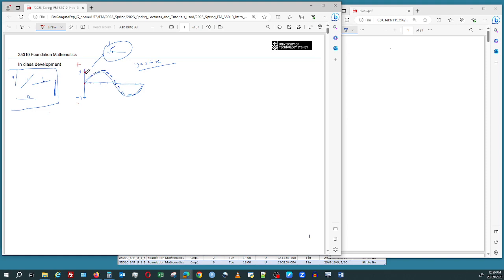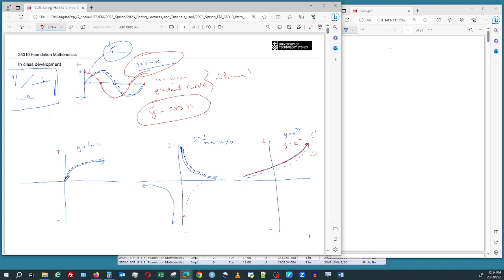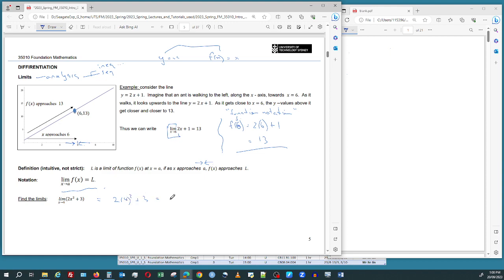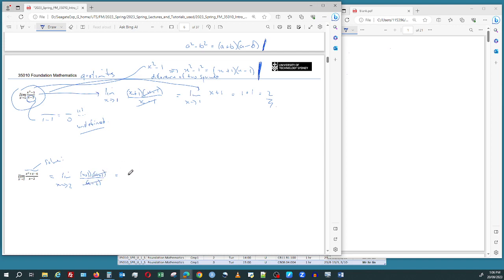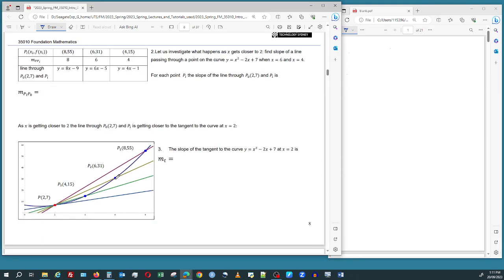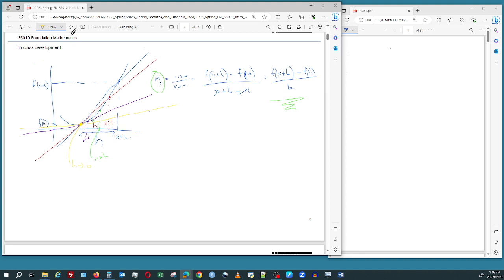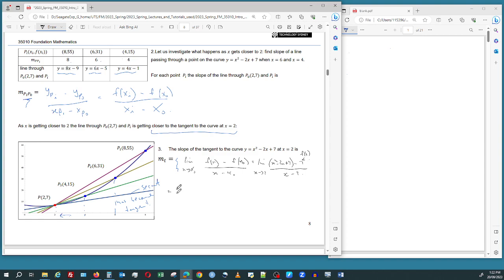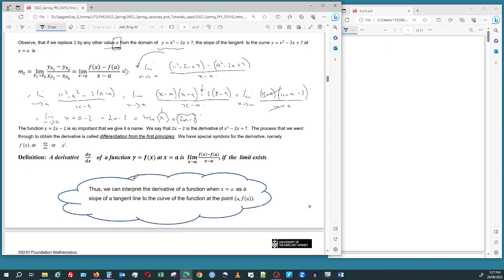2023 Spring FM 35010 Intro Differentiation Wrk1 annotation all part 1